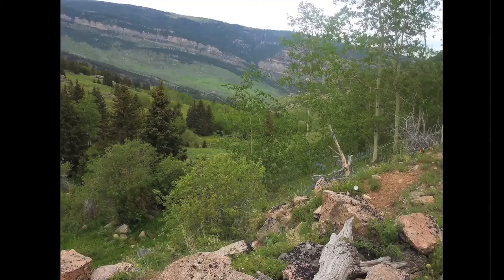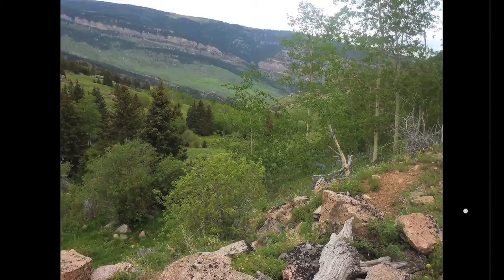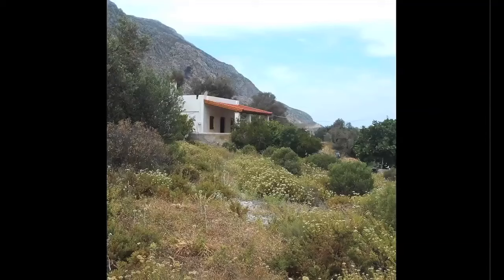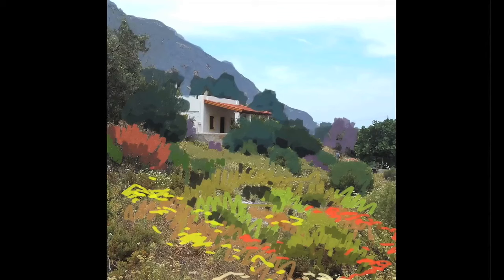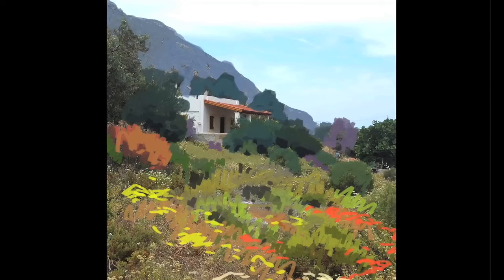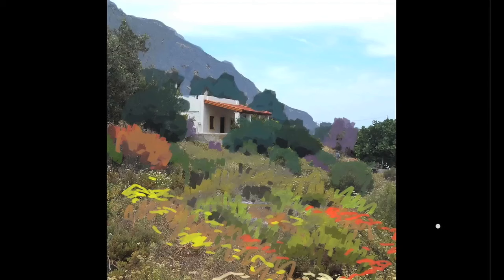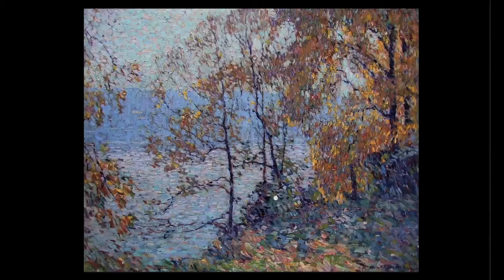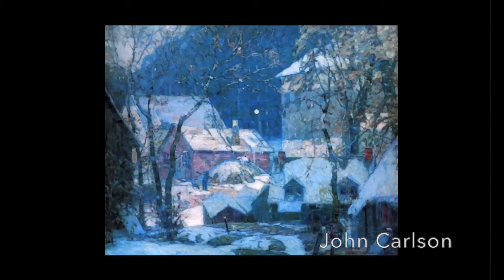Learn To Mix The Right Colors For Depth In Your Landscape Painting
We have to take over when it comes to using color to suggest light and depth in our painting, the photo is just a starting place, an idea. The more we think in terms of mixing colors that show light, depth or shadow the more we develop our own color sense.